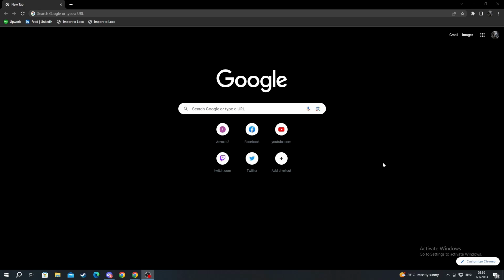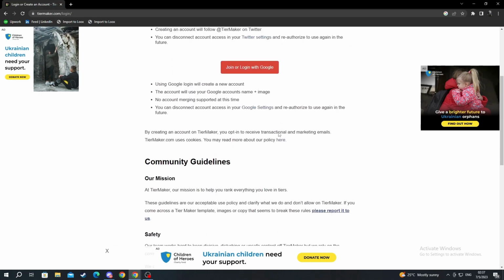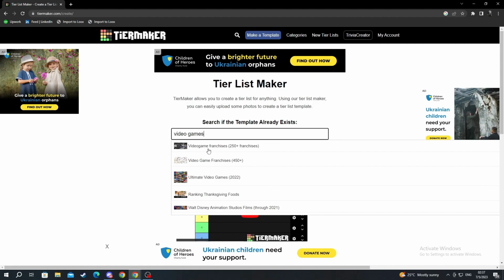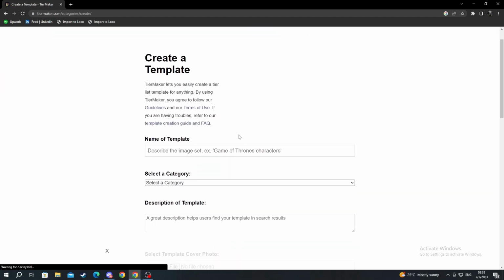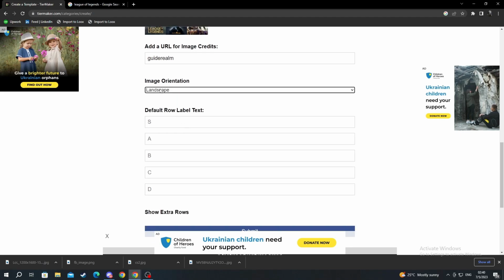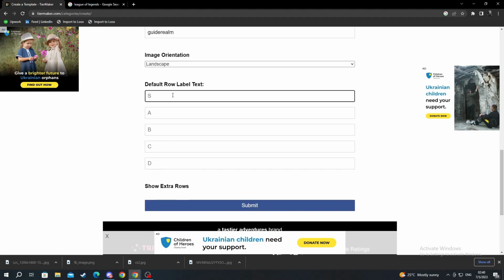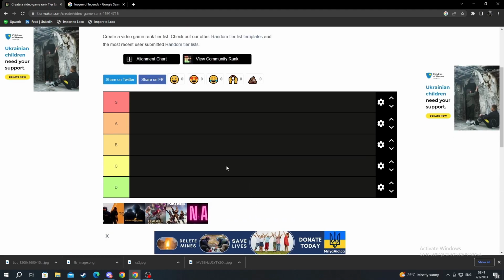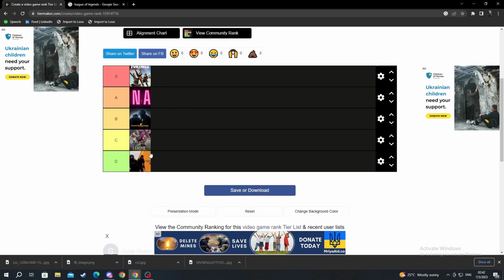How To Make A Tier List - Full Guide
I show you how to make a tier list in this video.

GuideRealm